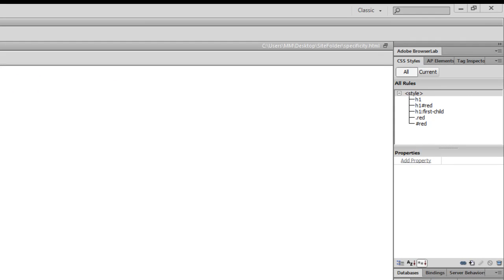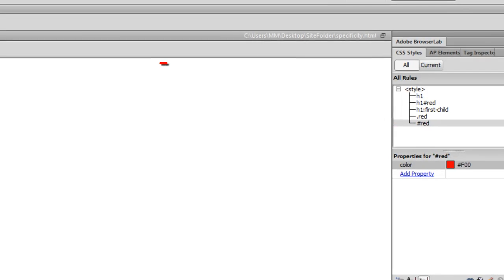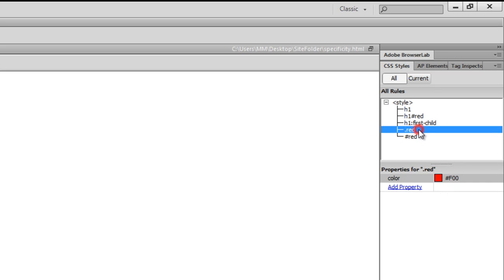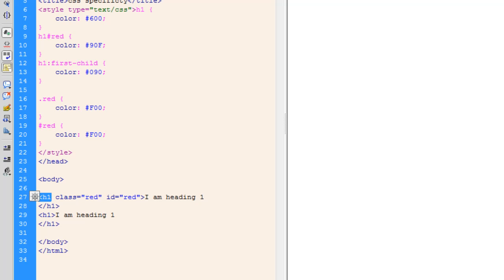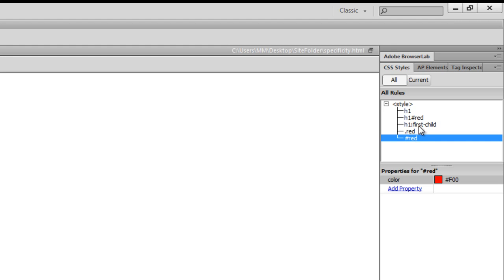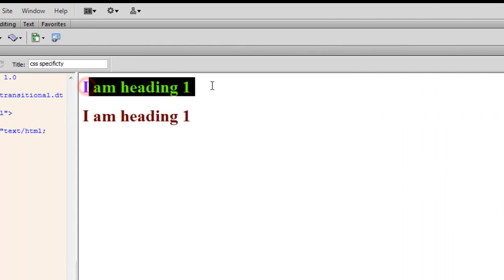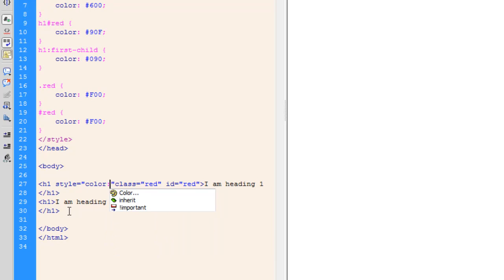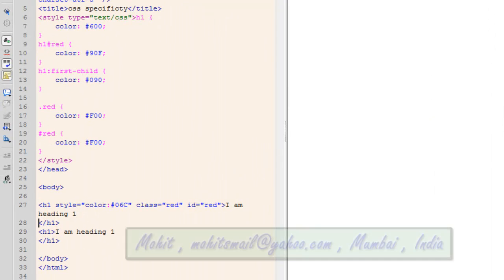Dreamweaver tutorial: Css Clashes and Overrides (Understanding specificity )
See what happens when css styles clash , the rules with the highest specificity wins . This tutorial shows you how to calculate the specificity of a css rule
Mohit Manuja
Trainer at Mumbai , India

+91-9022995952